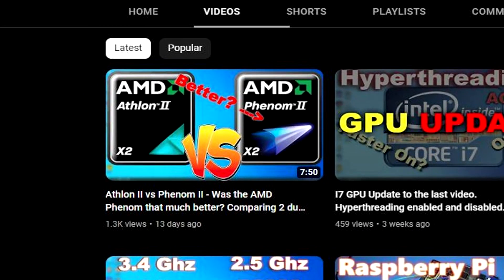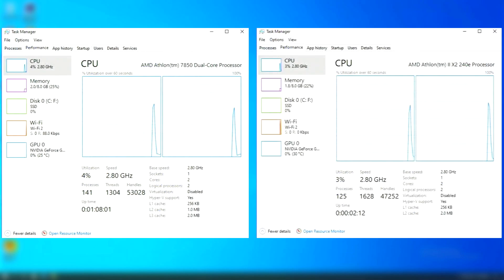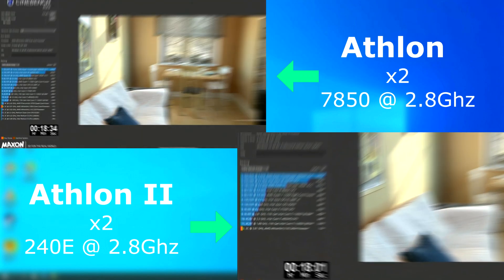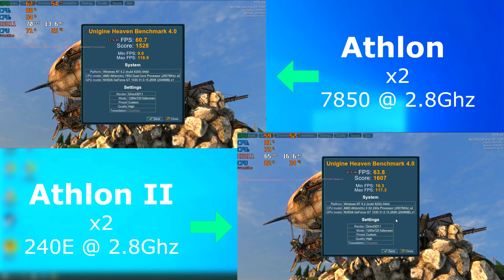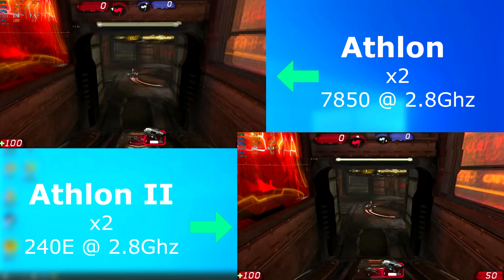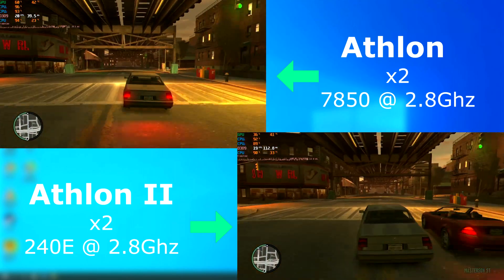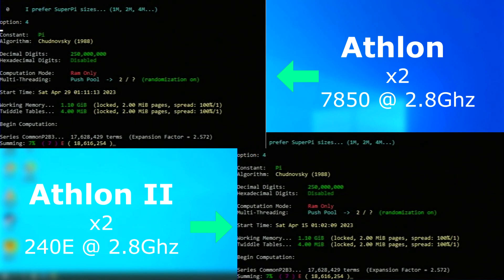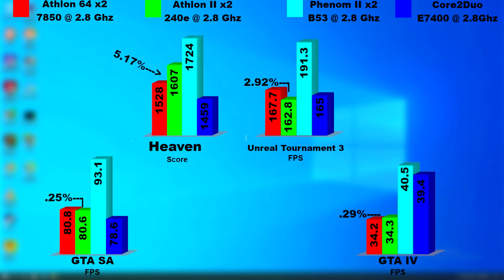Athlon 64 x2 vs Athlon II x2- New Athlon Better? Comparing two AMD Athlon x2 CPUs.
Benchmarking an Athlon II x2 against its older sibling the Athlon 64 x2.

Hardware used:
AMD Athlon II 240e x2
AMD Athlon 64 7850 x2
4x 2GB DDR2 PC2-6400
Asus M4A780-EM
Asus Geforce 1030 2GB GDDR5

*All capped with an external HDMI Capture Device

00:00 Intro
00:15 Specs
01:08 Passmark CPU
01:16 Passmark Memory
01:21 7zip Benchmark
01:27 Cinebench
01:36 Handbrake
01:43 Youtube Test
02:29 Heaven Benchmark
02:42 Unreal Tournament 3 Benchmark
03:05 GTA San Andreas
03:27 GTA IV
04:26 GTA IV Benchmark Results
04:31 Ycruncher
04:58 Ycruncher Results Graph
05:08 Application Results Graphs
05:16 Game Results Graphs